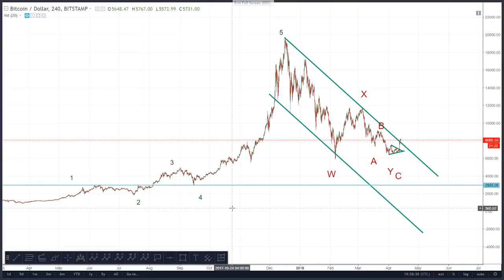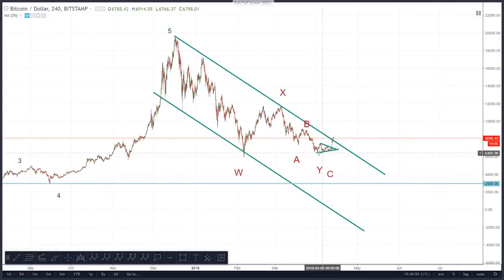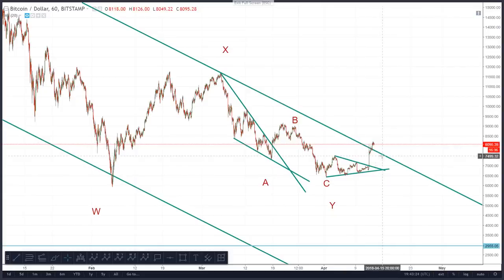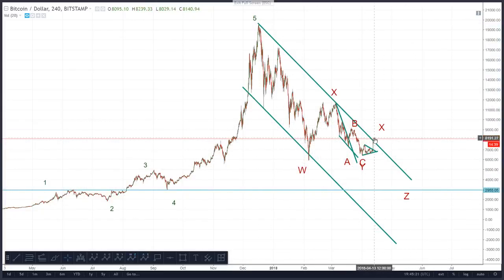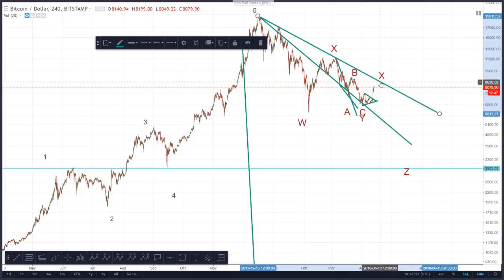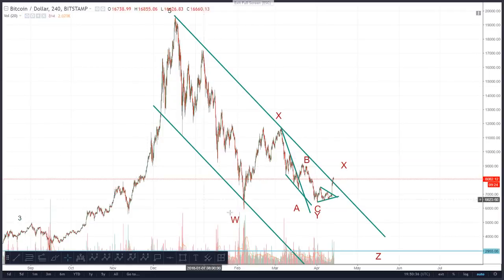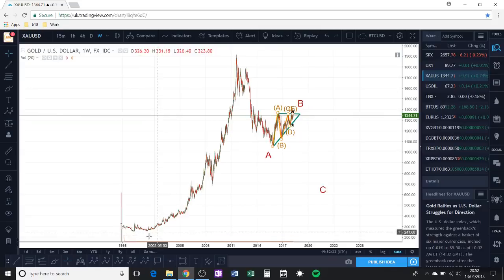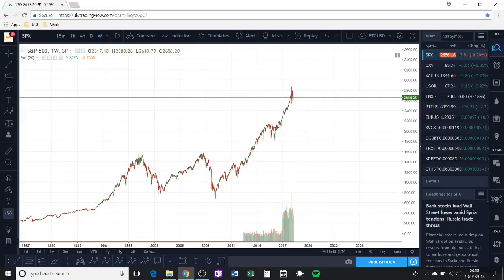Bitcoin price technical analysis - 13th April 2018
Bitcoin price prediction. Bitcoin price technical analysis. Where will Bitcoin price be heading? See the video for my analysis on bitcoin price

Over the years I have learnt that the best traders are the ones that develop their social network. In this game knowledge is power and one can never have too many contacts.